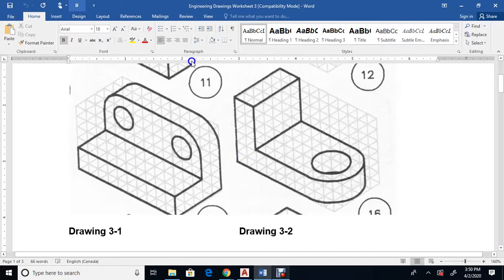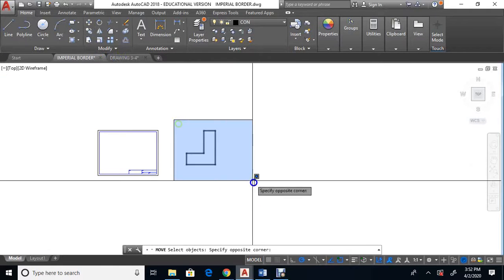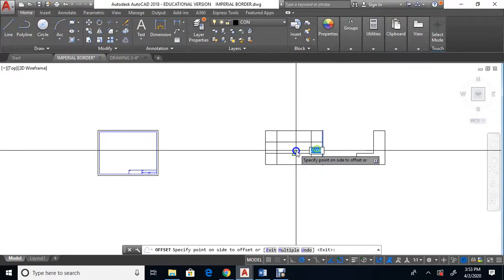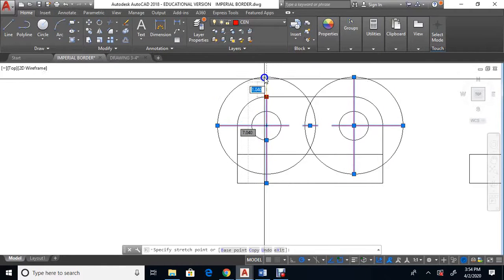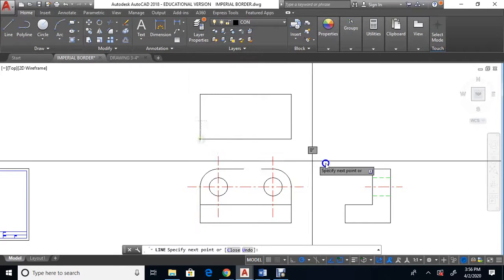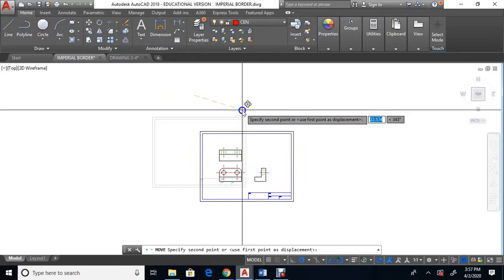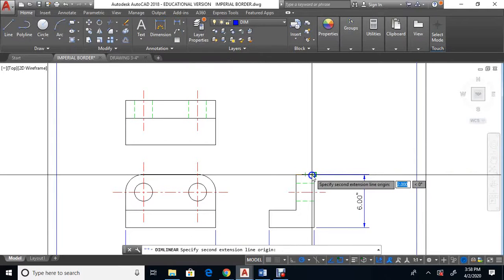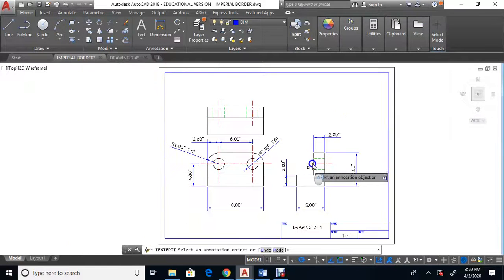ENGINEERING DRAWINGS 3 - DRAWING 3-1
This video shows how to draw the first drawing in the Engineering Drawings 3 worksheet.